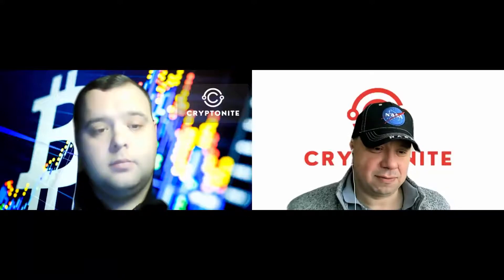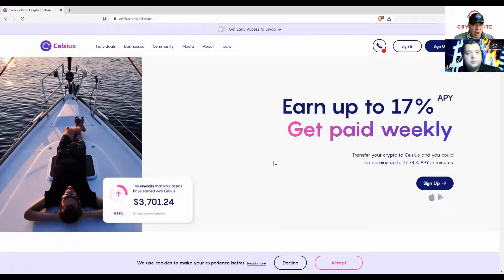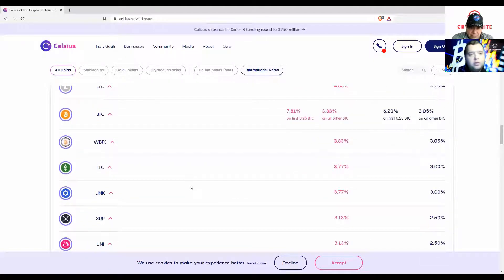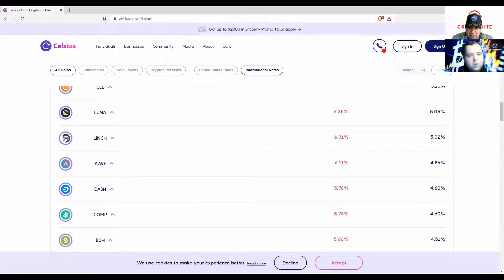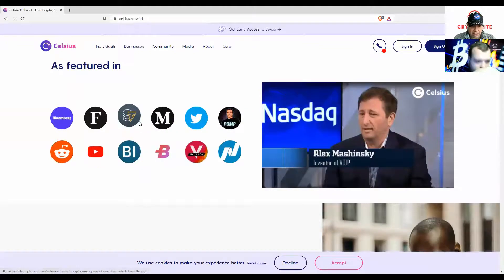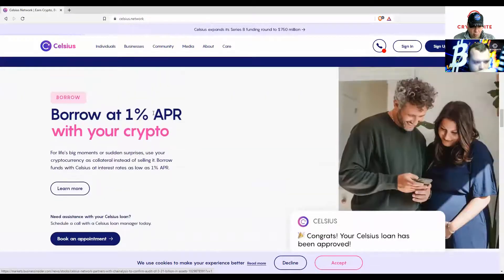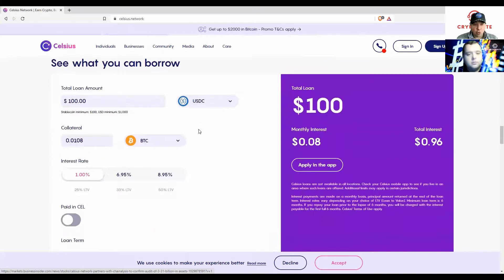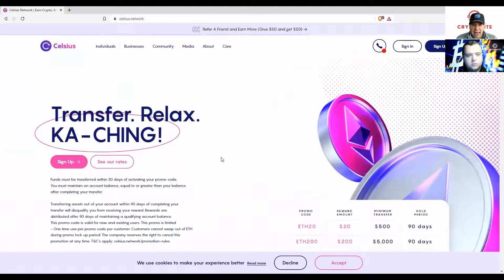Celsius (CEL): Good or Bad???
Celsius (CEL) is an all-in-one banking and financial services platform for cryptocurrency users. Users of the platform receive regular payouts and interest on their holdings. Celsius’ native token, CEL, performs a variety of internal functions, including boosting user payouts if used as the payment currency. Watch our latest YouTube video to learn if Celsius is a good or bad thing for your crypto investing needs!

We will never ask you for money, donations etc., Cryptonite is a site made for people who are looking to invest money on Crypto.